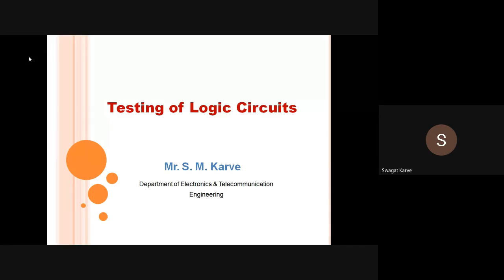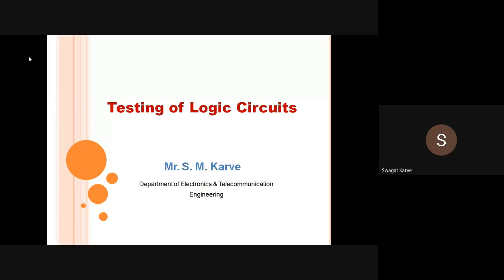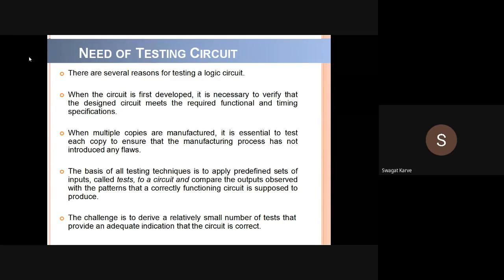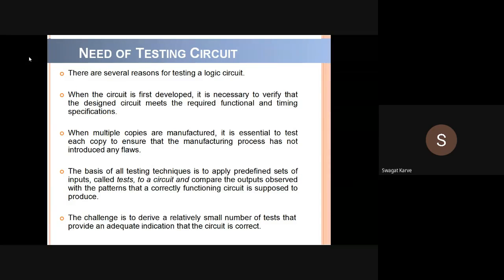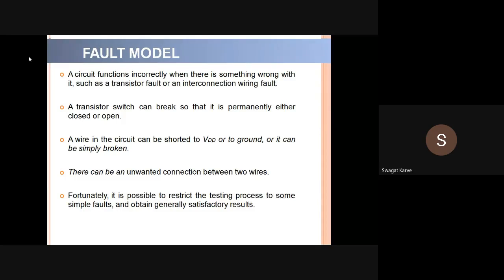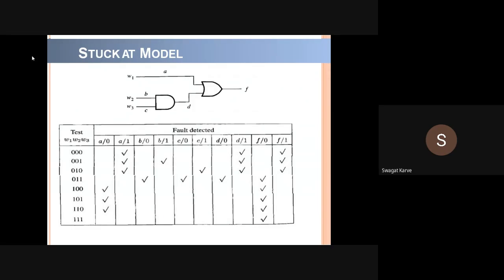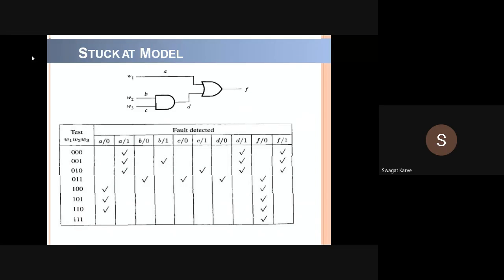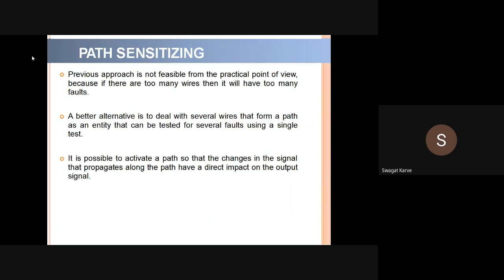Unit No. 5 Lect No. 1 DDH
hju-dwuq-pjr (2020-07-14 at 00:10 GMT-7)